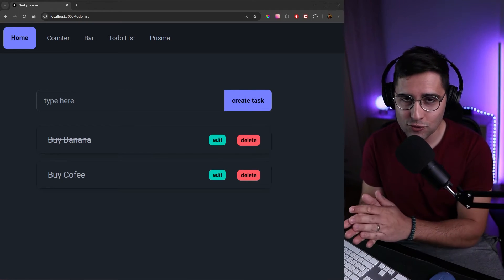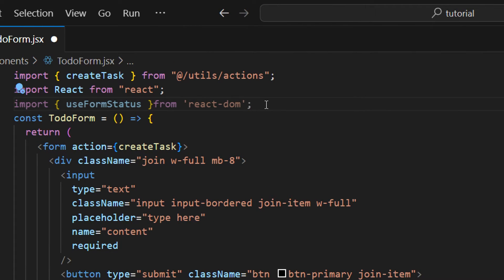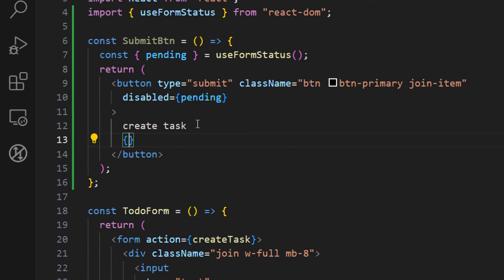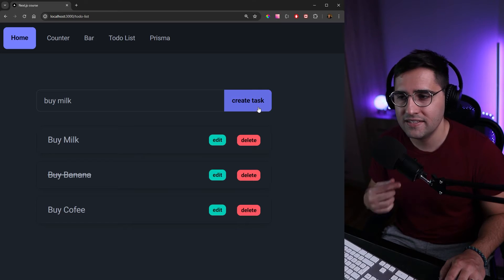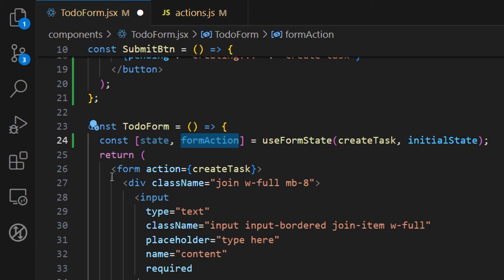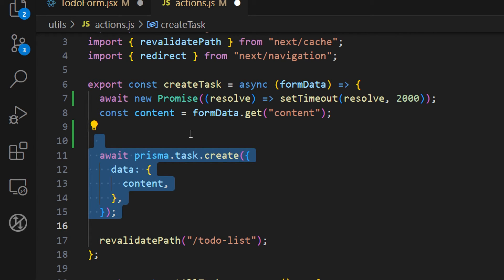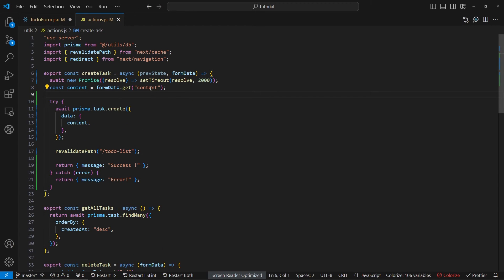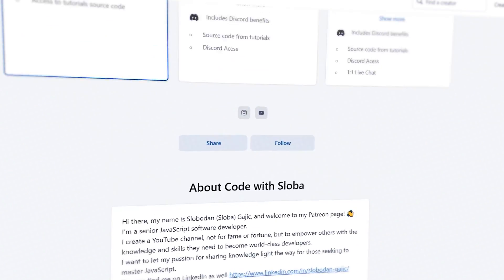Error handling - Next.js 14 Course Tutorial #27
In this tutorial, I will show you how to implement error handling in Next.js and how you can add loading states.

Error Handling
Error Handling in Next.js
Next.js 14
Next.js Tutorial